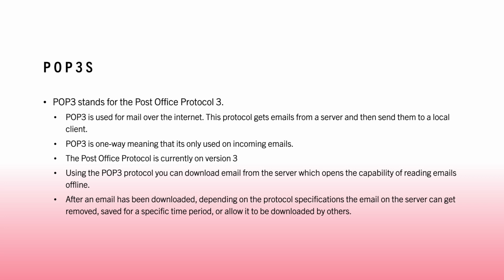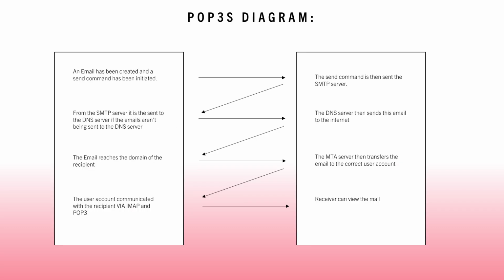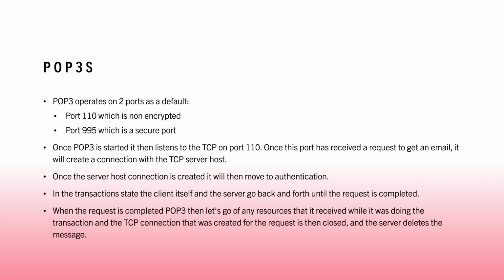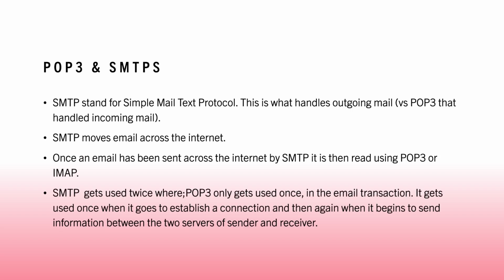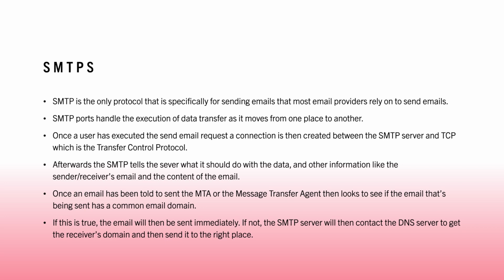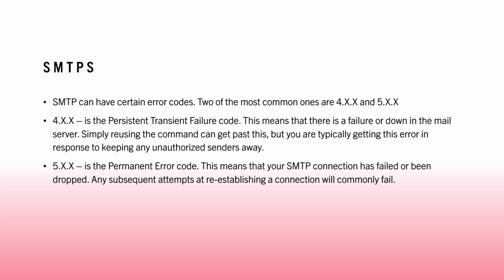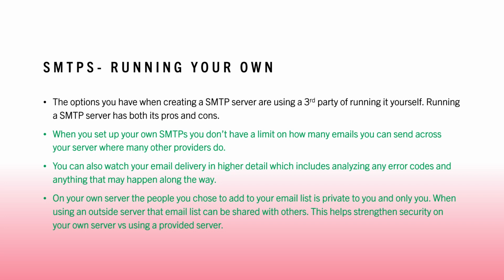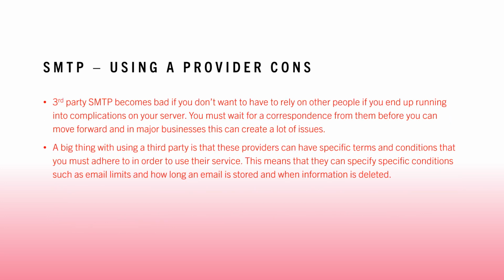POP3&SMTPS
POP3 & SMTPS - Preso